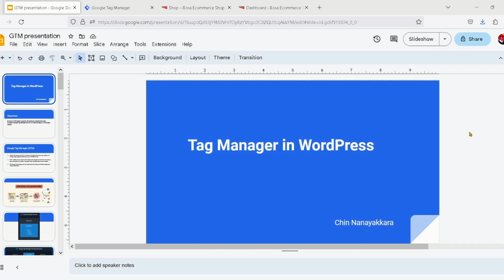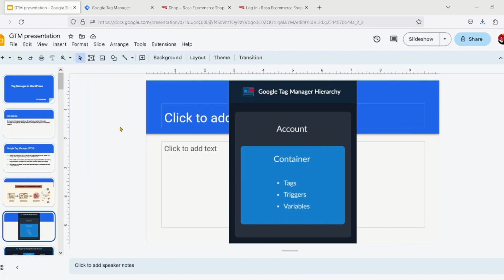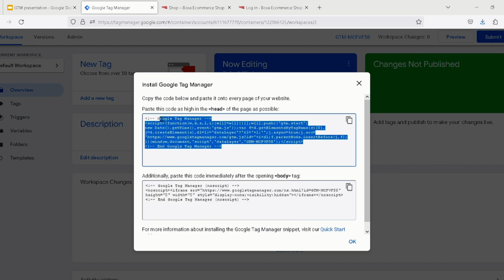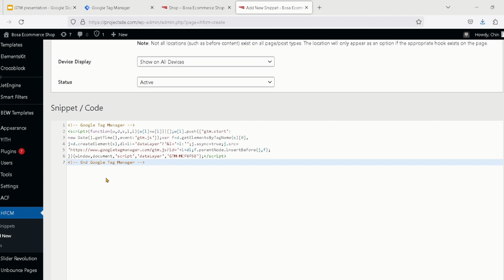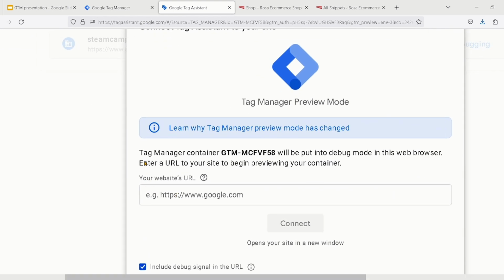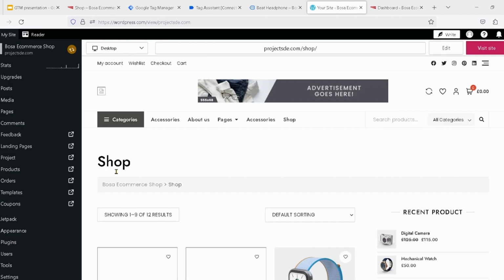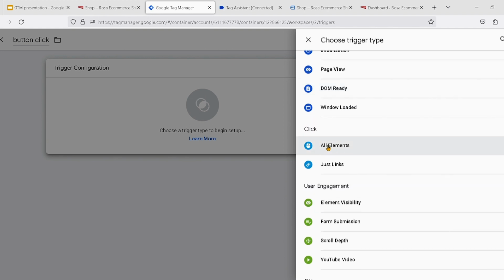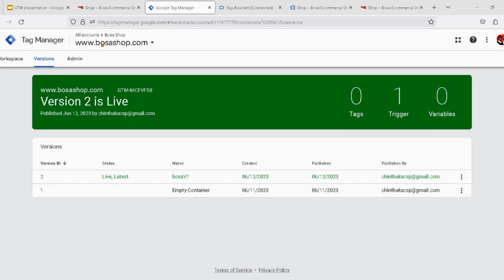Install Google Tag Manager On WordPress 2023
Install Google Tag Manager On WordPress 2023 Tutorial Part 1